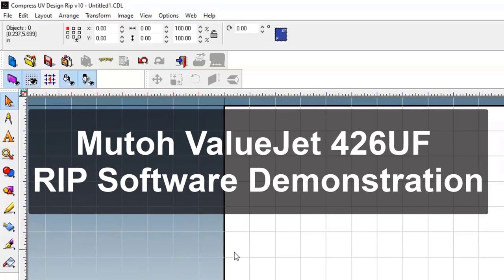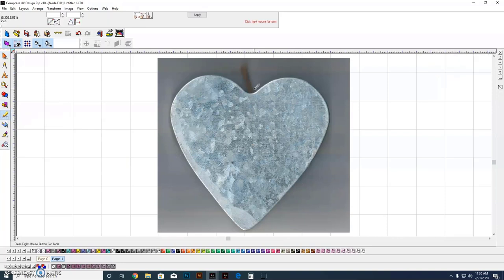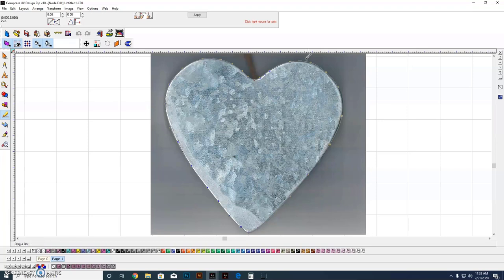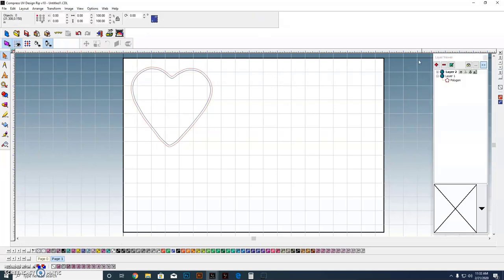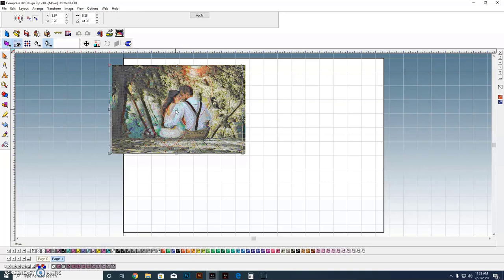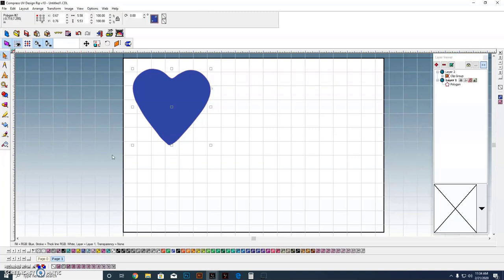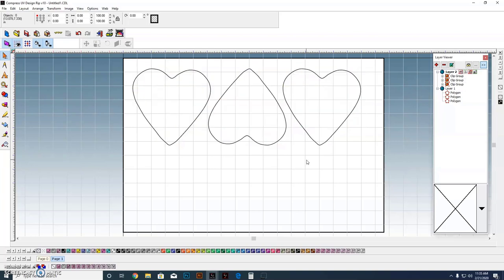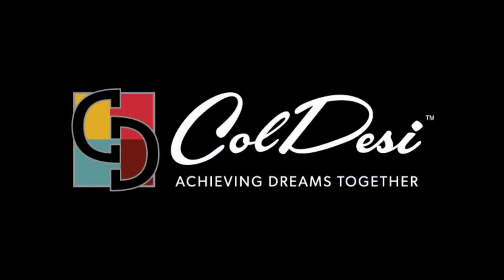Mutoh ValueJet 426UF | RIP Software Demonstration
ColDesi's RIP Software allows you to do so much MORE with your Mutoh ValueJet 426UF.

Get the most out of your UV Printer's capabilities with this powerful software.

In this software demo, Don is going to print three heart shaped items. This seems like a complex print job, but the RIP software makes it easy!